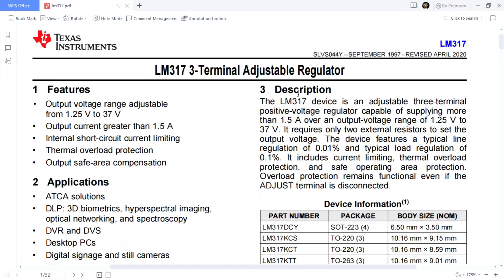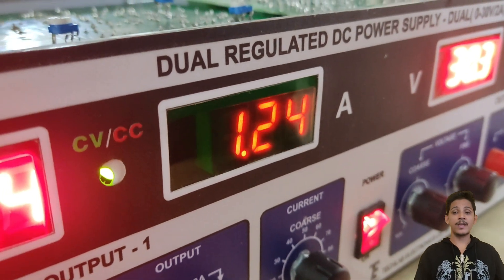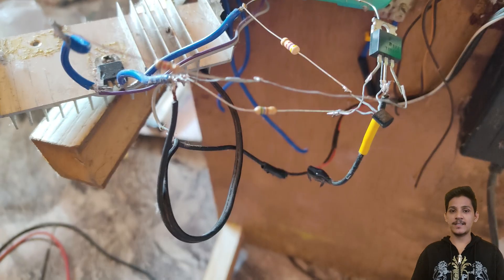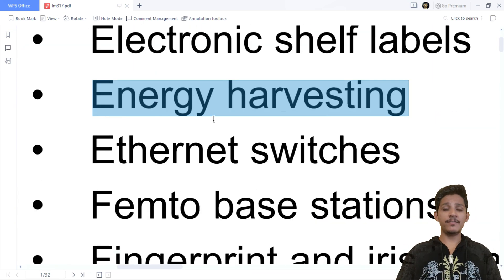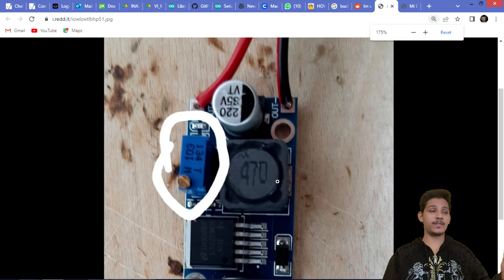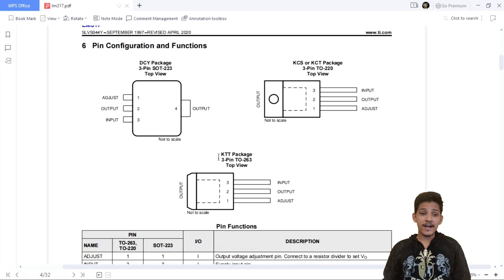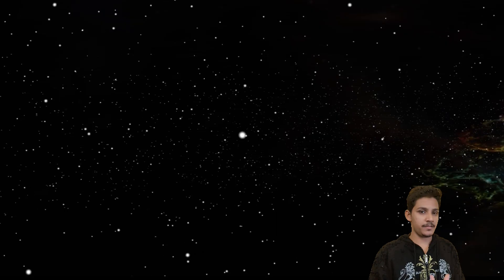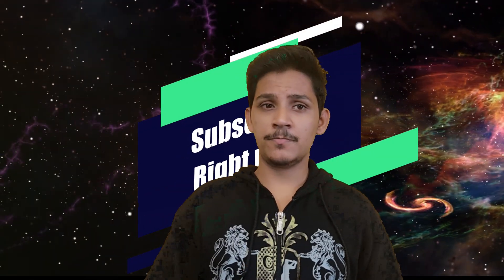DIY RPS LM317 Datasheet Explained.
Before making DIY Regulated power supply I would like to explain LM317 Datasheet. And I made this video, due to time limitations I can explain only the first page of LM317 Datasheet.

Stay with me may be in future i will make a better RPS cheap and effective than commertially availbale regulators.